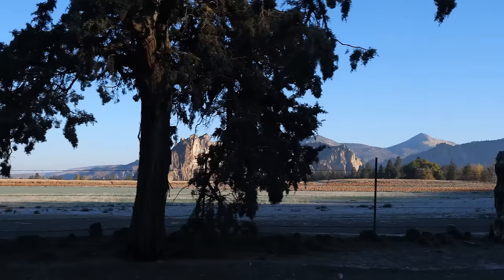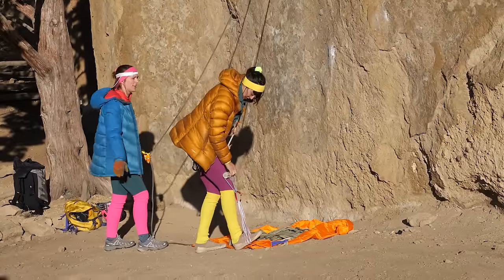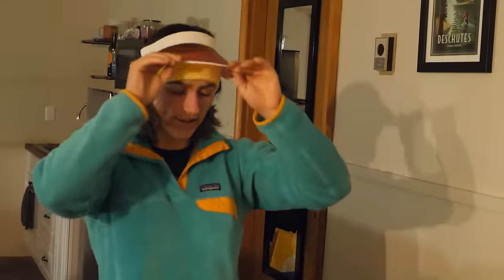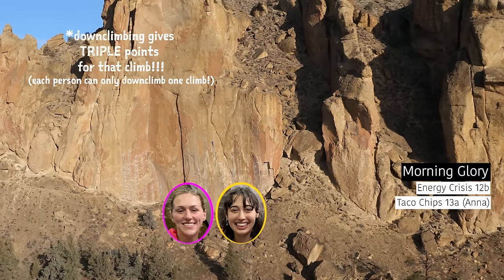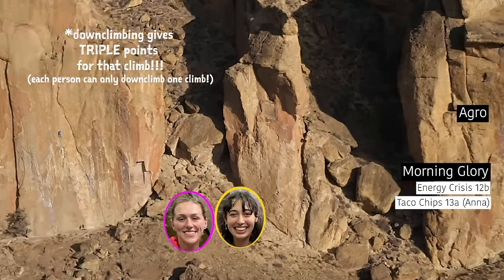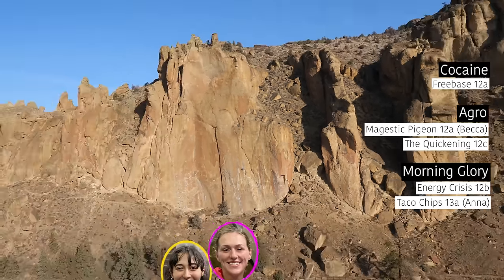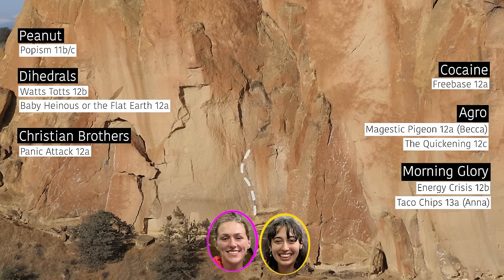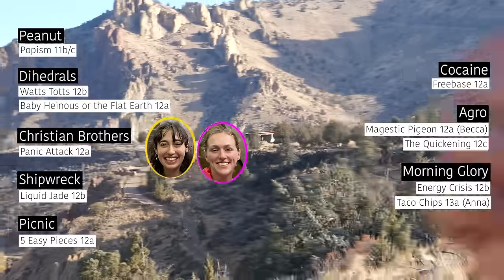Smith Rock in 8 hours 🤯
(No code needed) (Unsure about trying LMNT? They have a no-questions-asked refund policy)

💫 BURLY GURLY STICKERS 🔥 now available alongside my Slab is Sexy stickers

And thank you Will and Redpoint for putting on the comp!!

FULL LIST OF CLIMBS:
3:53 Energy Crisis 12b
5:30 Taco Chips 13a
7:09 Majestic Pigeon 12a
8:22 The Quickening 12c
11:04 Liquid Jade 12b
11:51 Freebase 12a
12:48 Shake N Flake 11b
13:10 Popism 11b/c
14:06 Baby Heinous 12a
15:21 Watts Totts 12b
17:46 Panic Attack 12a
18:45 Earth Boys 10b
19:38 Wedding Day 10b
20:22 5 Easy Pieces 12a
21:08 Teddy Bear's Picnic 10b